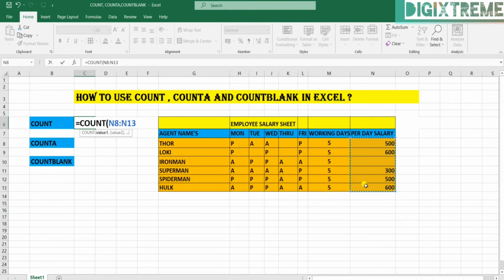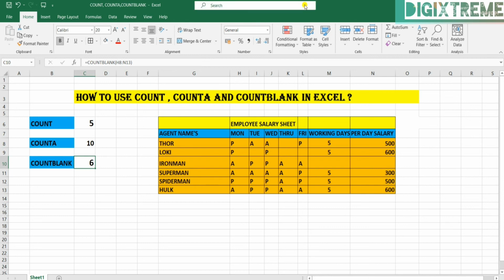How to use COUNT, COUNTA, COUNTBLANK in Excel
How to use COUNT, COUNTA, AND COUNTBLANK ??

• What is the COUNT function in Excel?

• What is the difference between the COUNT and COUNTA functions in Excel?

• What is the COUNTBLANK function in Excel?

Formulas of SUM, Average, Count, Max in Excel. How to use Formulas in Excel?

Function keys of Keyboard

F1 , F2 , F3 , F4 , F5, F6, F7, F8, F9, F10, F11, F12

CTRL (A to Z) Shortcut keys of Computer | PART 1``

Musician: LiQWYD

Introduction to Microsoft Excel - Excel Basics Beginner's Tutorial

Basic of Excel for Beginners Part 2

How to apply Date Functions on Excel?